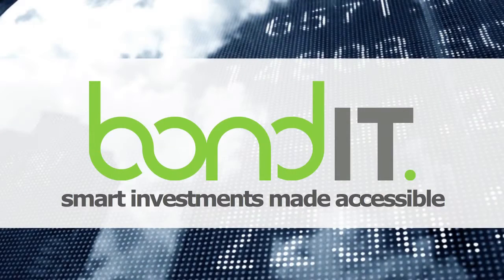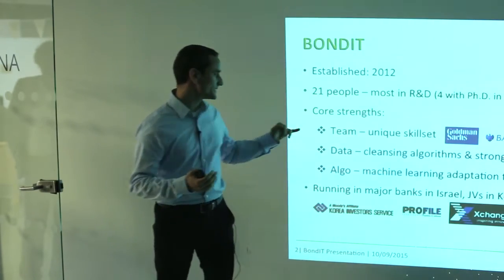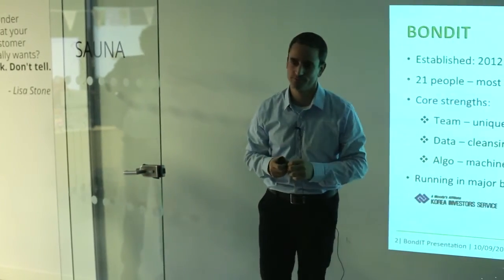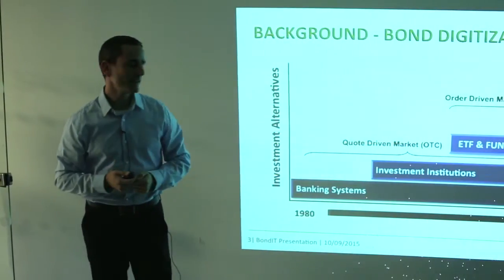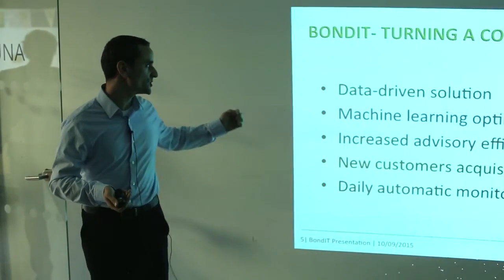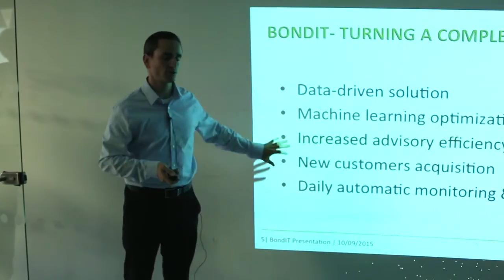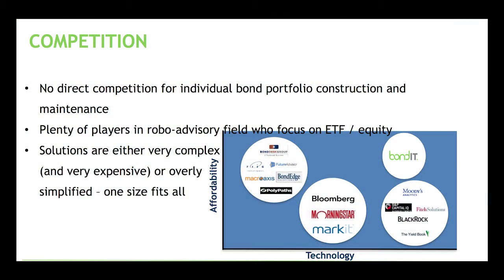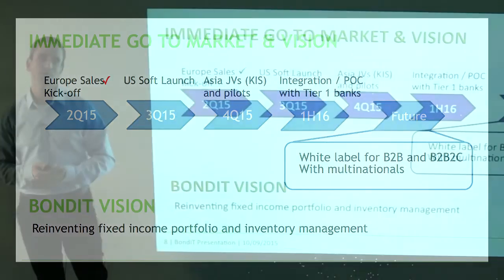BondIT Pitch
BondIT's COO pitches to Rabobank Directors